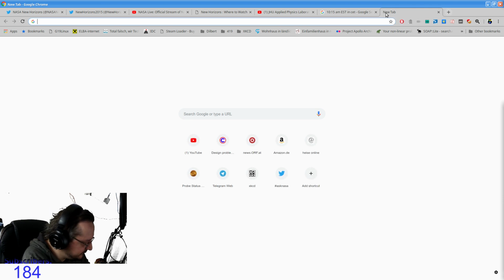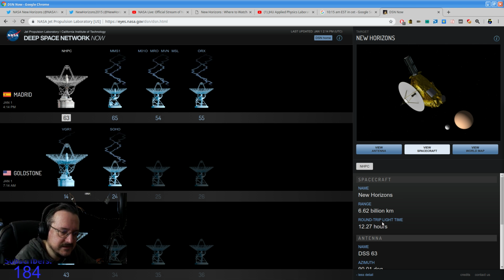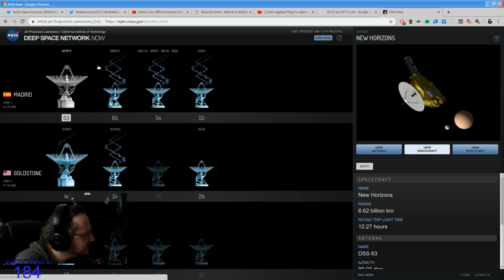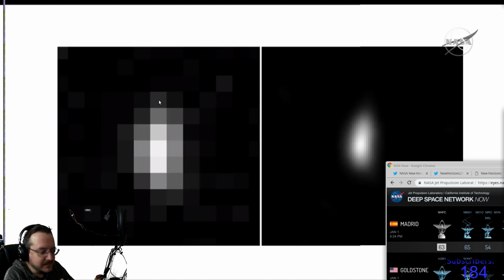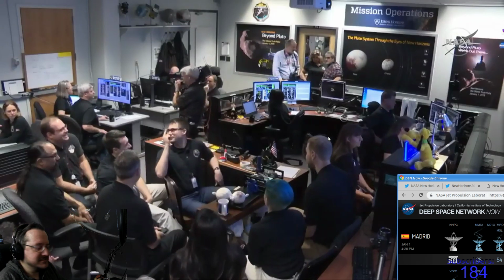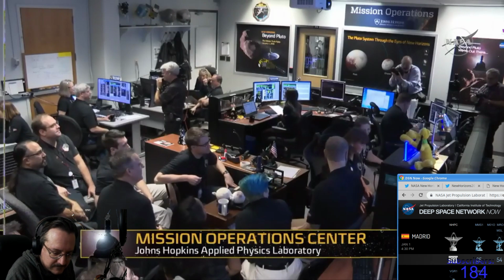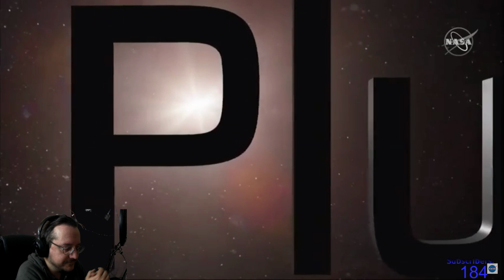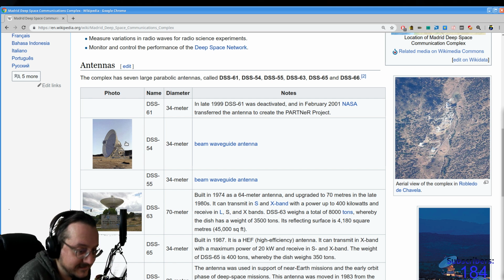Watching New Horizons live with my viewers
Experimental: Let's watch the New Horizons livestream together